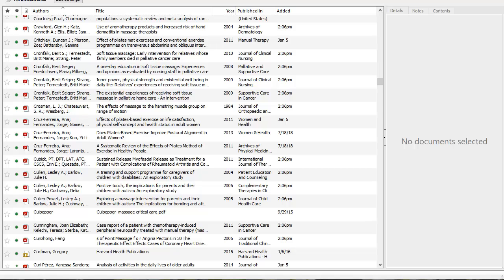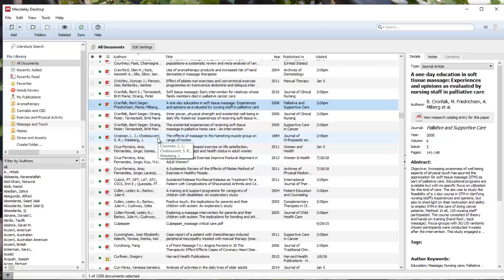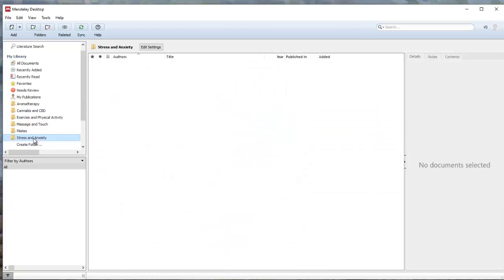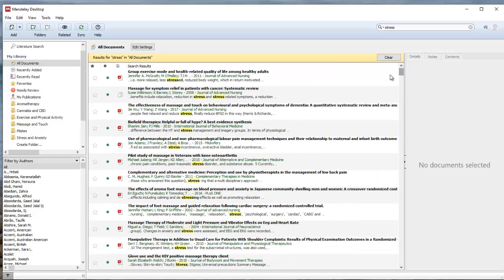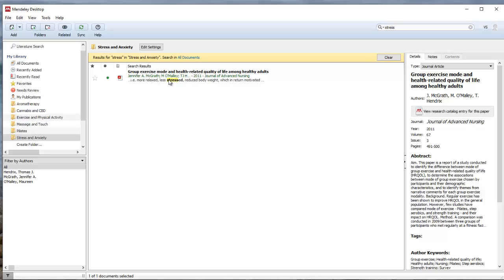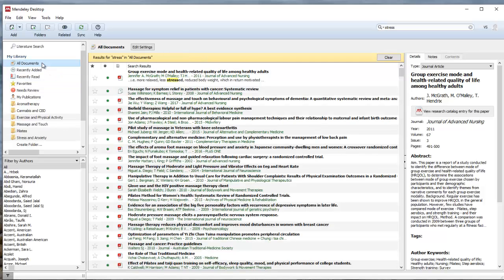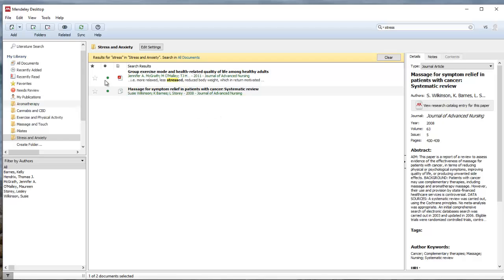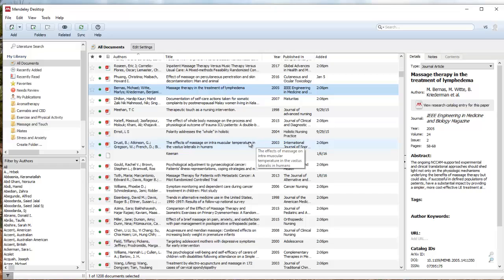Mendeley filing in multiple folders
Research across disciplines, or on overlapping topics, can make it challenging to organize PDFs of journal articles. This quick demo shows how to set up topic folders in Mendeley that can be used to categorize articles across topics.